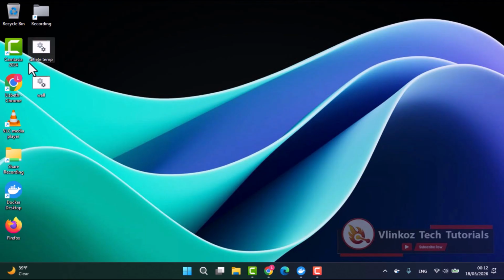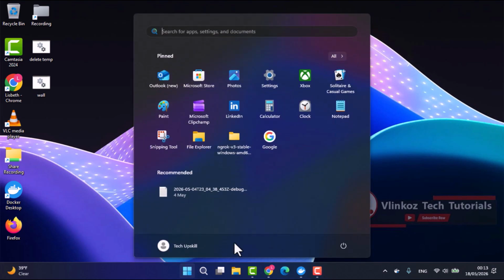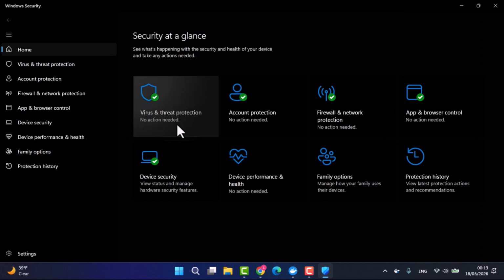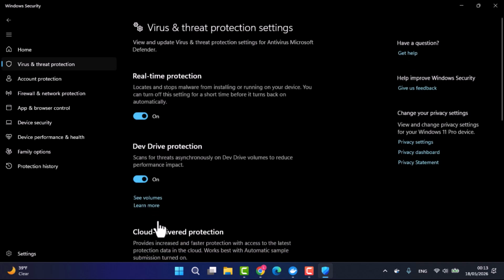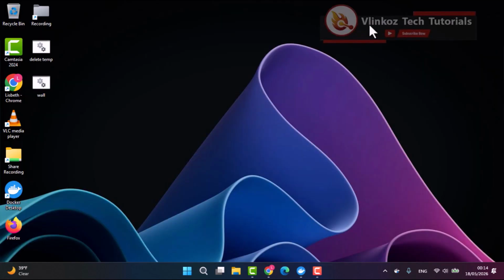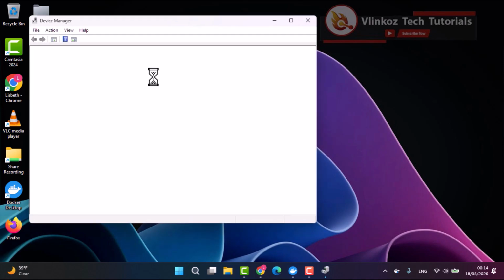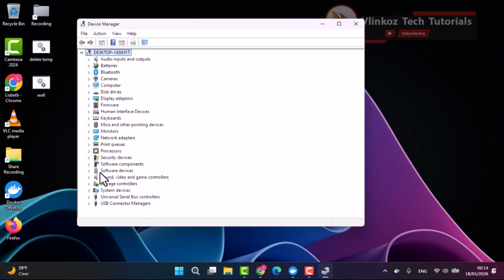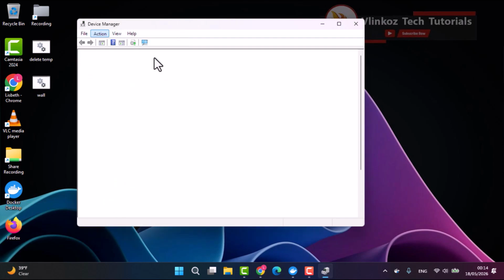How to Fix The Drivers This Device Are Not Installed Code 28 Error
Fix Code 28 drivers not installed error on your Windows device with this easy-to-follow guide. Learn how to resolve common driver issues by performing a clean boot, temporarily disabling security software, and reinstalling drivers through Device Manager.